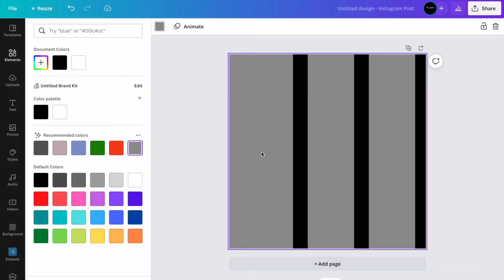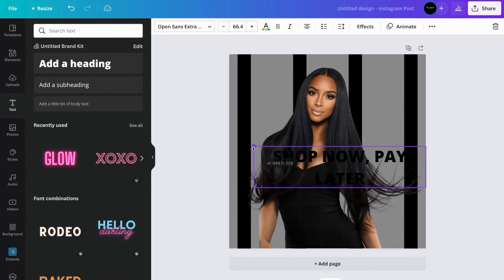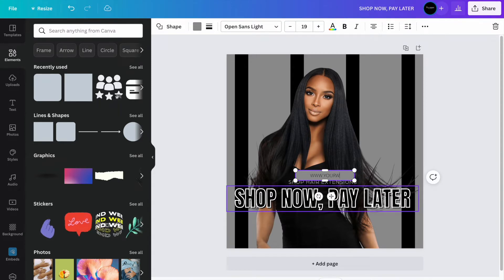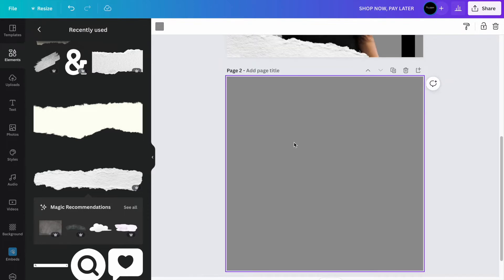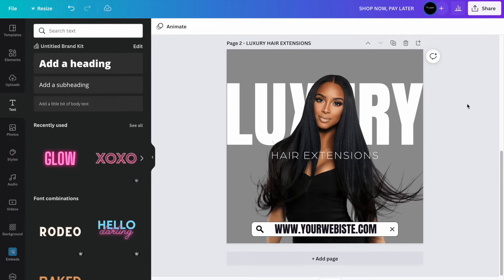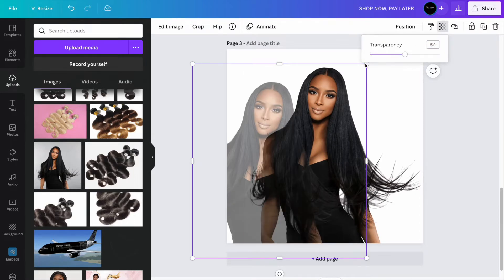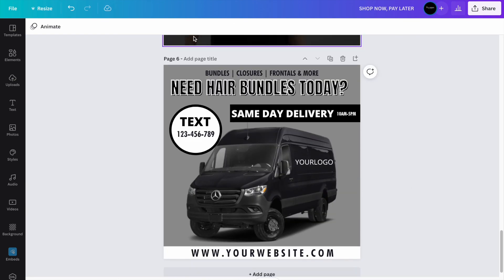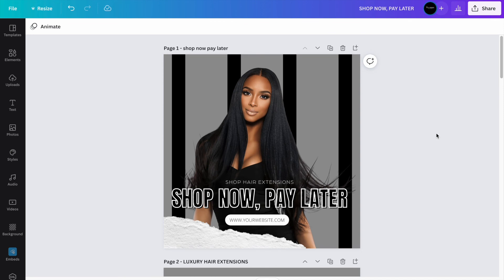How To Create Social Media Content In Canva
Hello everyone, welcome back to another video. I hope you all enjoy this video with creating content for your social media through Canva.

Unfortunately the knocking noise was me knocking on the wall while I was recording. That knock let’s them know “Hey mama can hear you” please shhh I’m recording lol . I have 3 kids but I will not let that stop nothing. It’s ghetto right? Lol I know but enjoy the video

Etsy shop